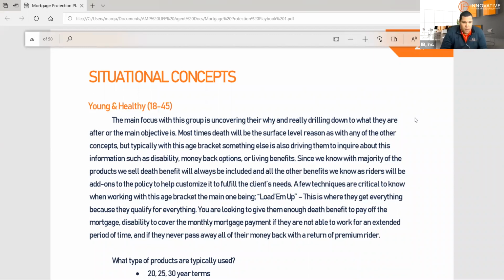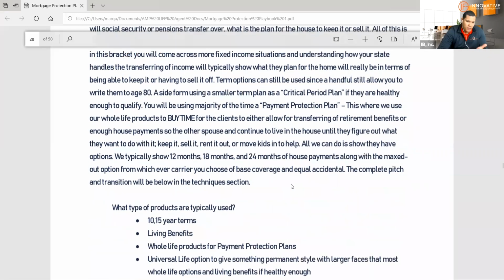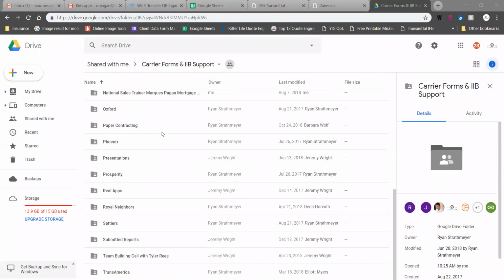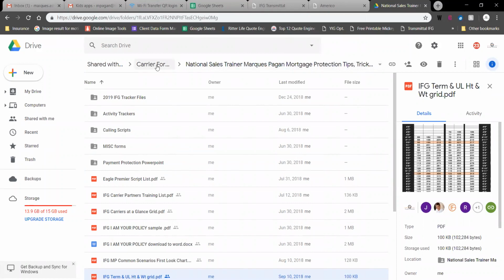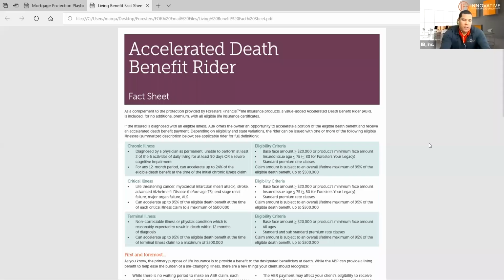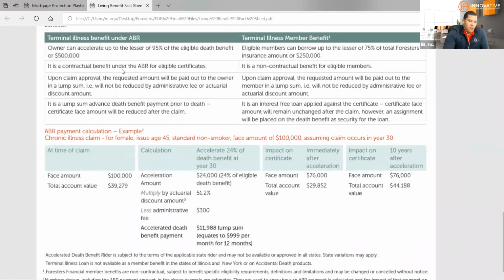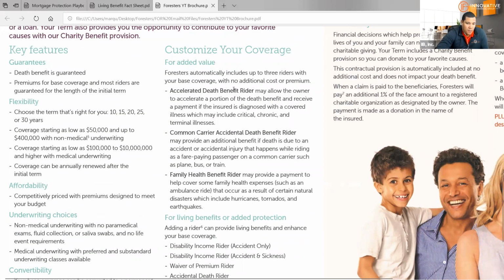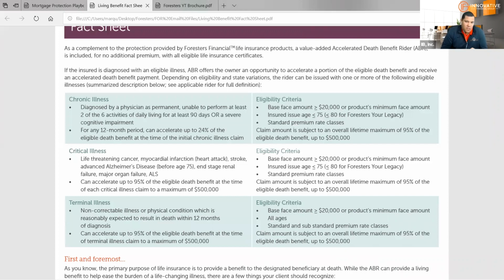Mortgage Protection In Home Presentation Webinar Pt. 4 of 4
Marques Pagan - IFG National Sales Trainer for Mortgage Protection

Going over my in home process sheet and presentation for Mortgage Protection. In part 4 we finish the series with the 4 Situational Concepts and an open Q&A session